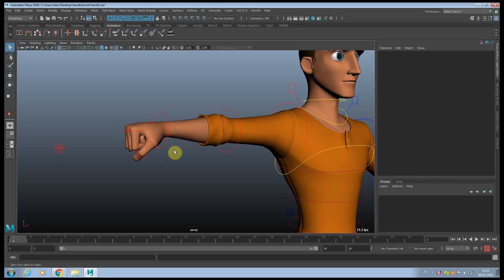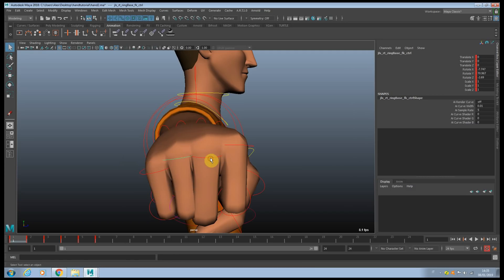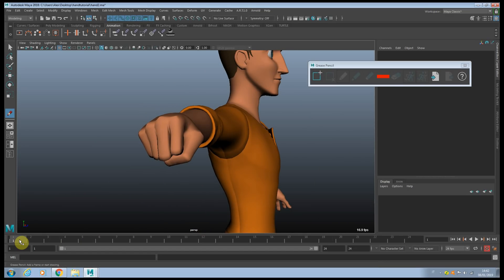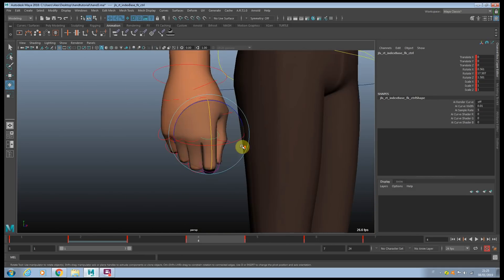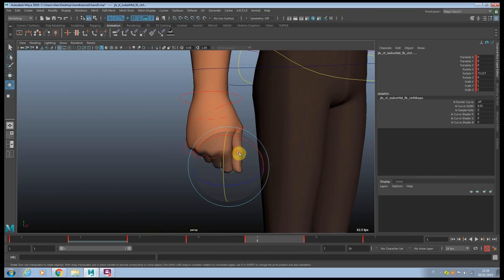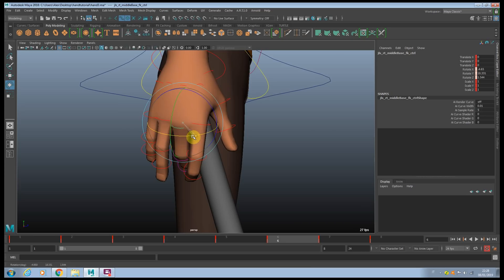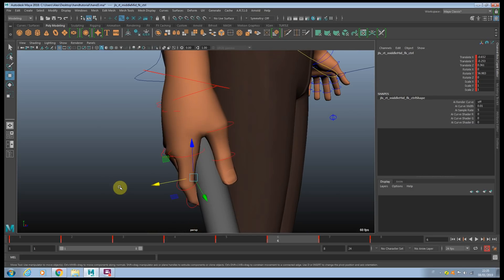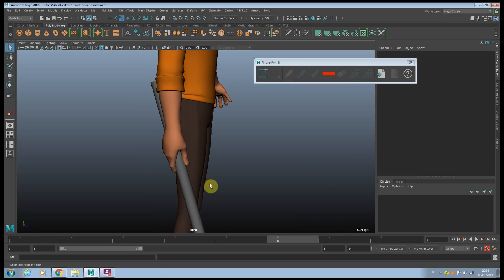Animation tutorial: hand pose (maya 2018)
In this animation tutorial i am going to demonstrate how can you improve your hand pose.

hands are usually one of the hardest part to pose for an animator and make sure they look good and natural can be tricky

so i decide to share with you some of my tips

rigs are provided by animation mentor